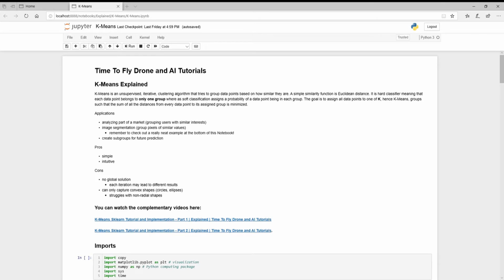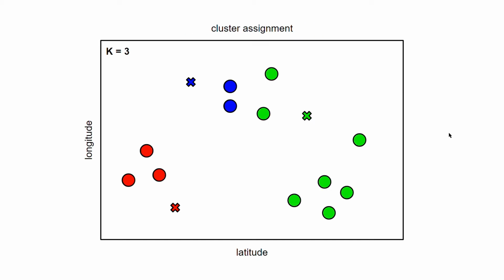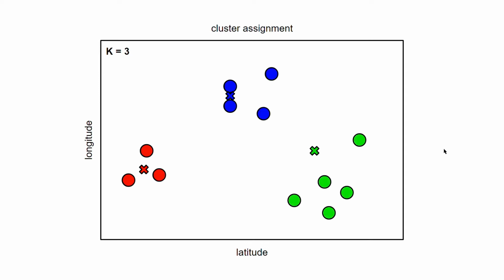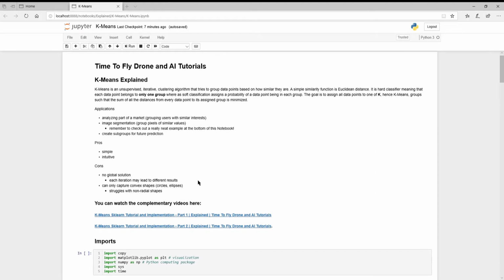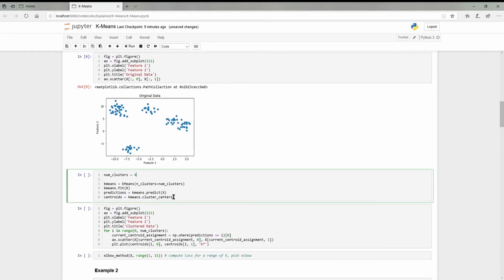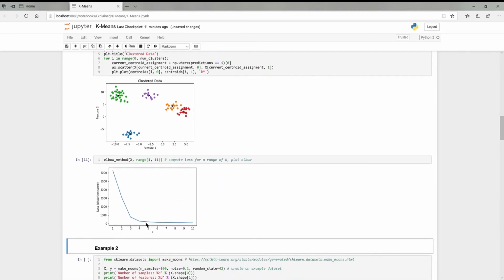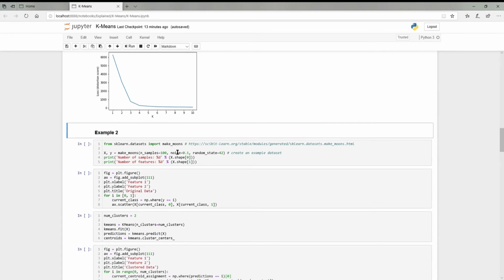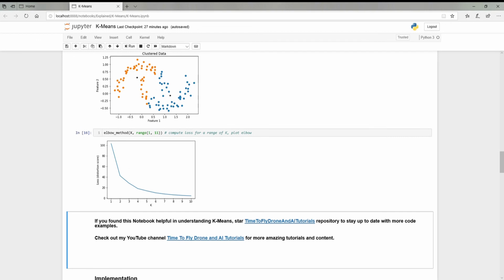K-Means Clustering Algorithm Scikit-Learn Python Tutorial and Implementation | Explained | Part 1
In Part 1 of this mini series I go over the K-Means clustering algorithm and how to use it with Scikit-Learn. In Part 2 I'll cover an actual implementation of the algorithm.